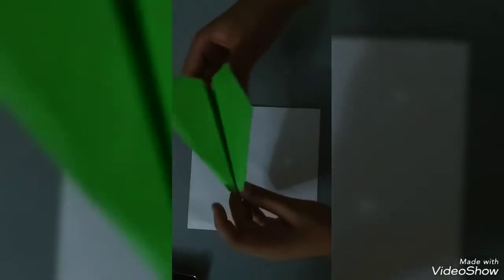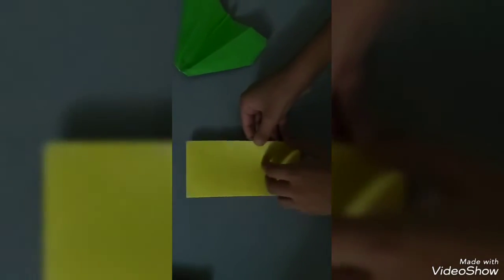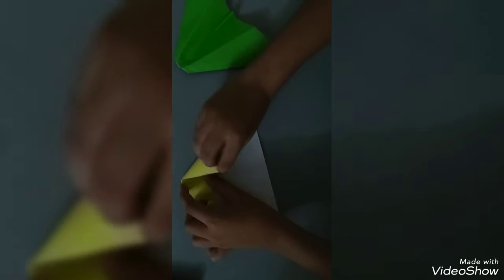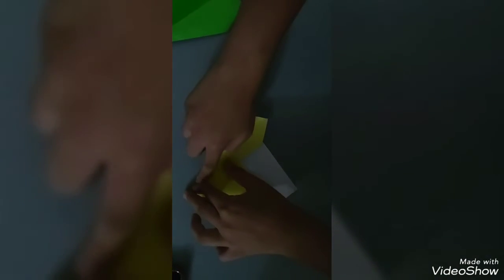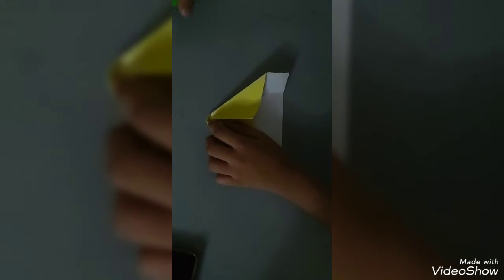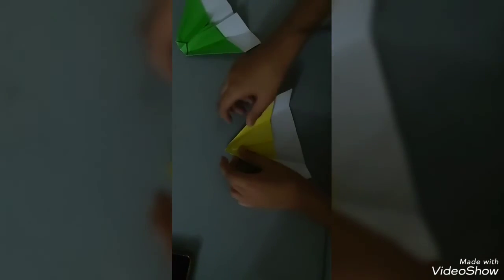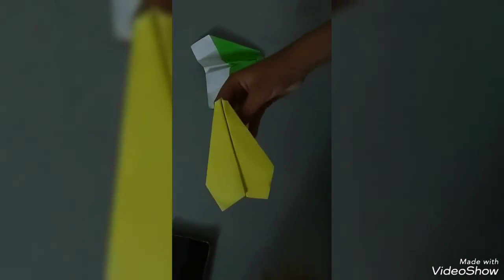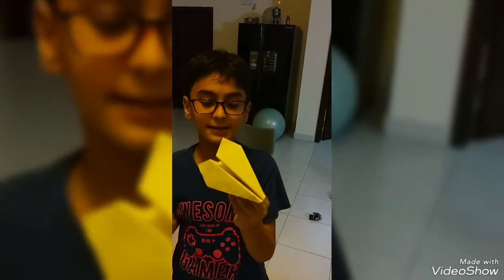How to make a awesome paper plane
How to ,ake a plane